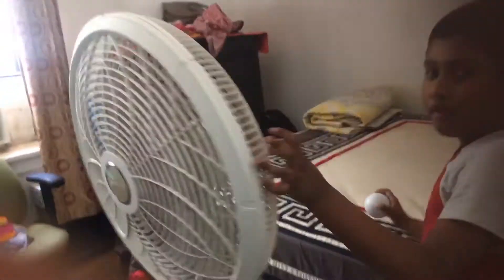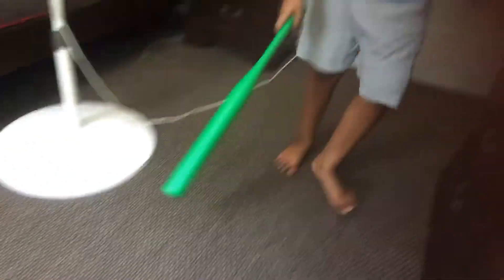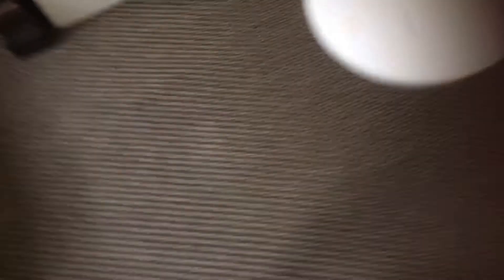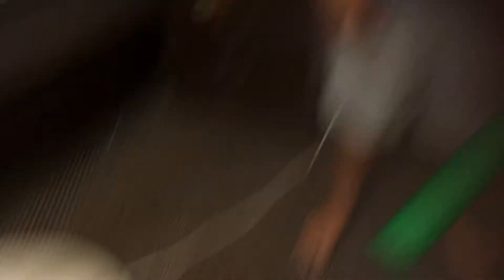Playing baseball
Made a trick shot 😋